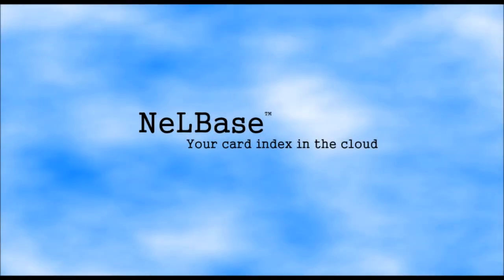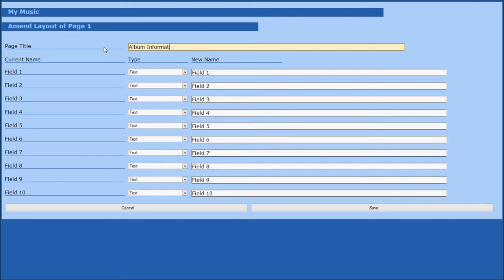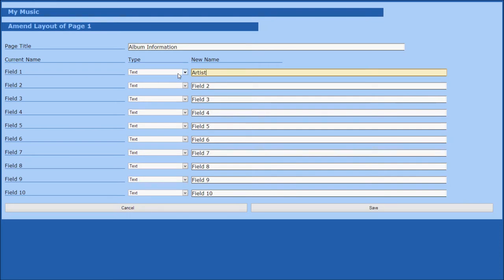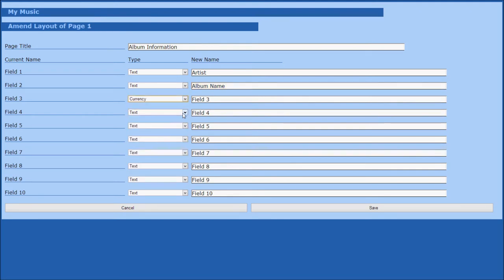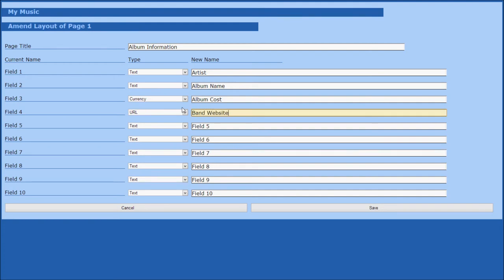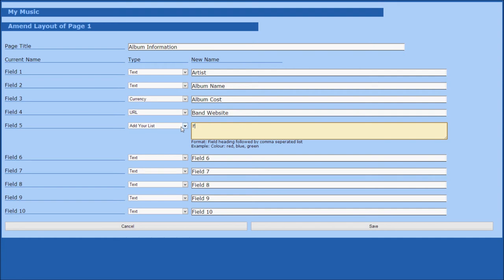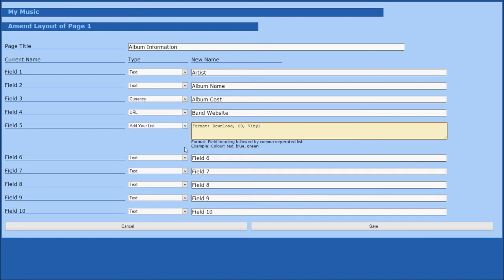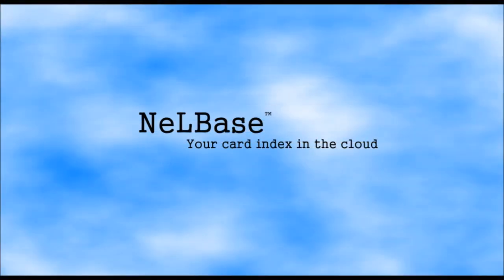Configuring A List - NeLBase Basics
A quick guide on how to configure a database.